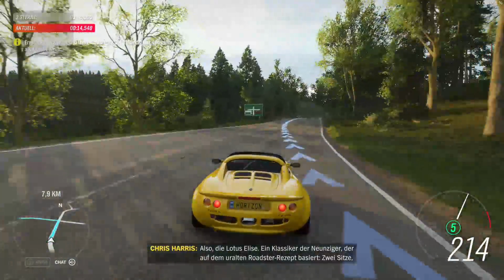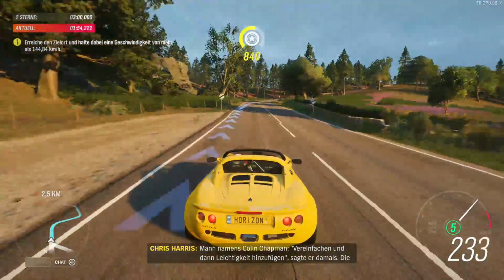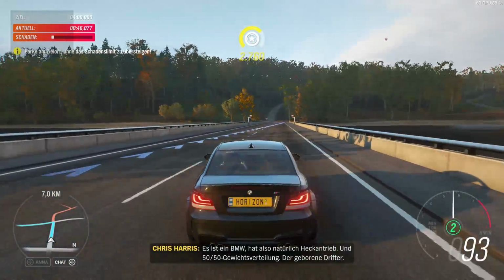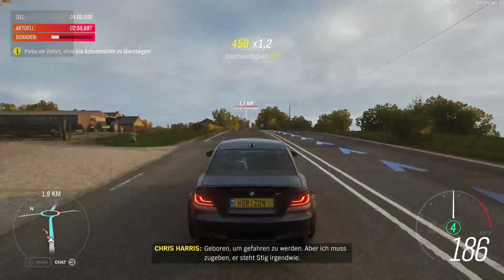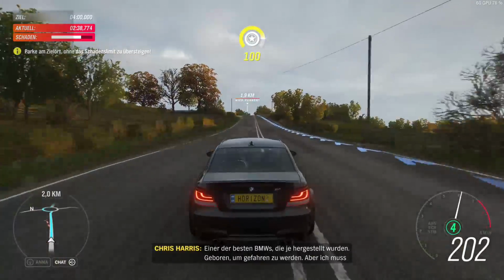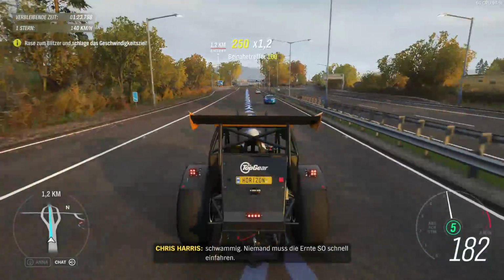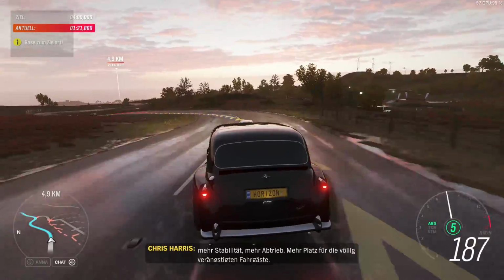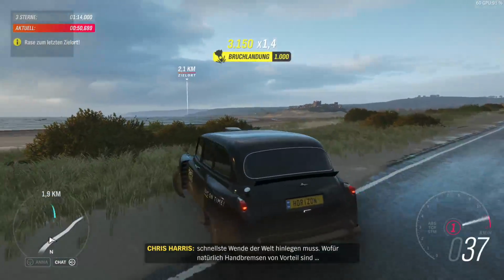Test Stream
Nur ein Test. Mehr nicht